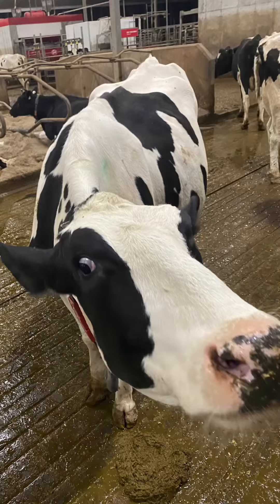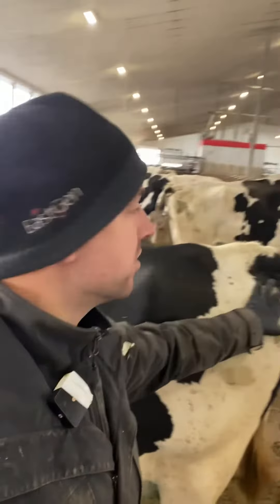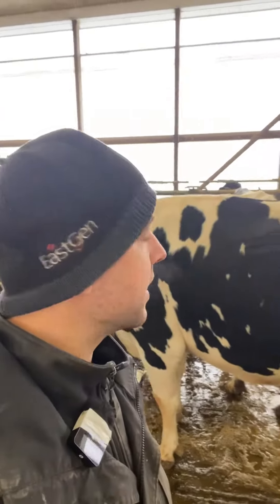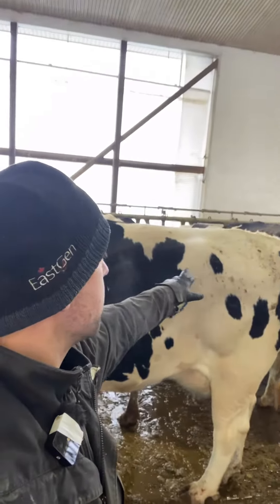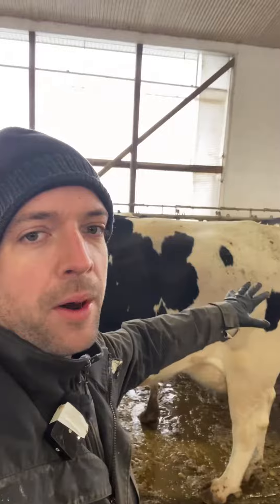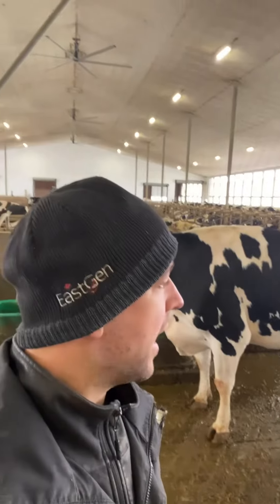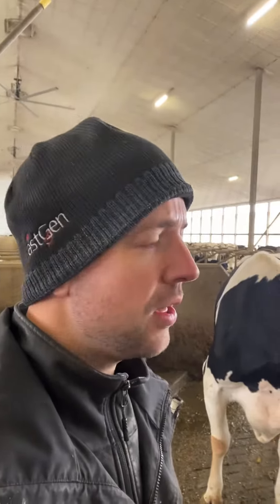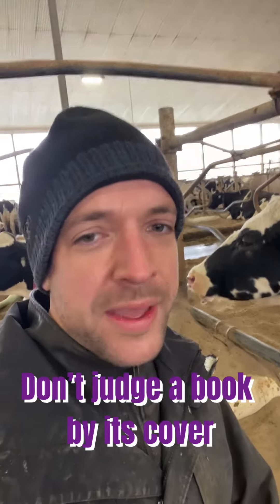Boney dairy cows look sickly